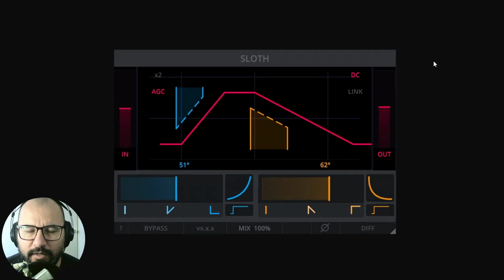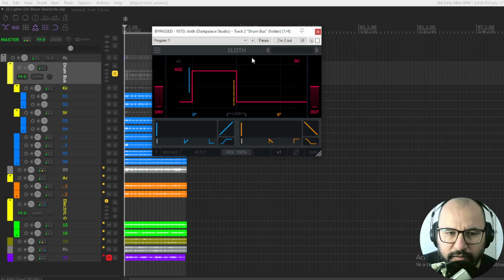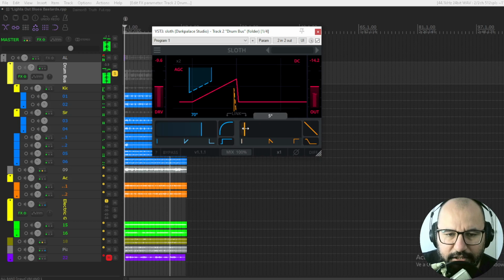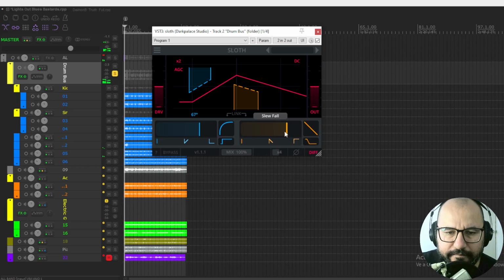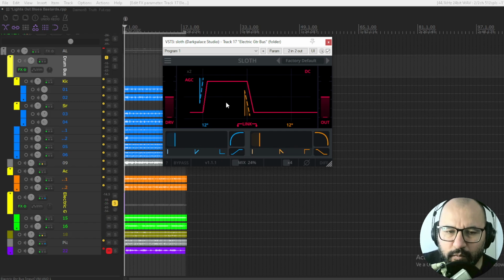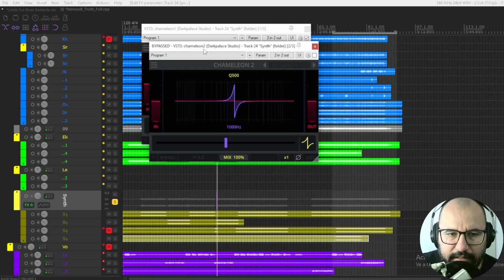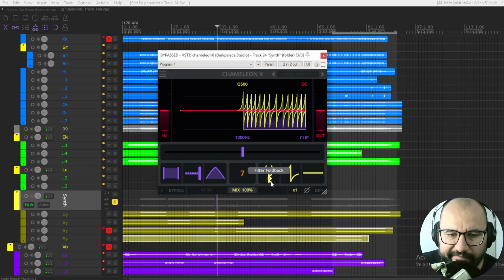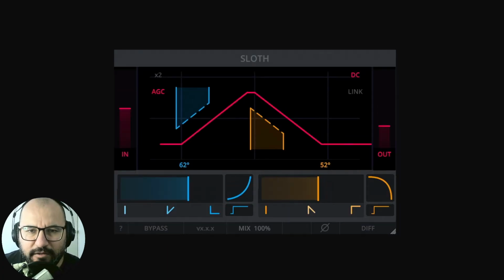2 Cool Mixing & Sound Design VST Plugins by Dark Palace Studio - Sloth & Chameleon - Review & Demo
Dark Palace Studio has introduced recently two cool effect plugins, Sloth and Chameleon Suite, perfect for creative sound design and advanced mixing.
Sloth is a dynamic slew rate limiter that introduces subtle distortion and character to your audio. By limiting the rate at which a signal can change, Sloth can add warmth, saturation, and a touch of vintage-inspired tone.
The Chameleon Suite stands out with its versatile all-pass filters, providing precise phase manipulation without altering the sound's amplitude. This suite is ideal for subtle modulations, phase effects, and innovative stereo imaging.
In this video I walk you through the features & controls of these 2 plugins & test them on different instruments & elements to know the sonic posibilities.
Let me know what's your opinion about these fx.

0:00 Intro & about
0:45 Full disclosure
0:58 My FREE stuff for you
SLOTH SLEW RATE LIMITER
1:28 Concepts, features & controls
3:28 On drums
6:36 On electric guitars
CHAMELEON ALL PASS FILTER SUITE
7:48 Chameleon 1 features & controls
8:42 Chameleon 1 on synth
9:17 Chameleon 2 features & controls
9:33 Chameleon 2 on synth
10:36 Chameleon X features & controls
11:16 Chameleon X on synth
12:44 What's your opinion of these fx?
13:16 My FREE stuff for you